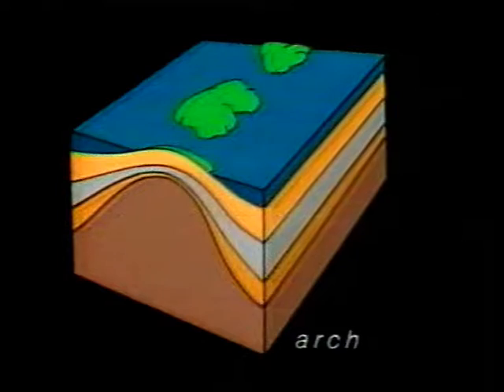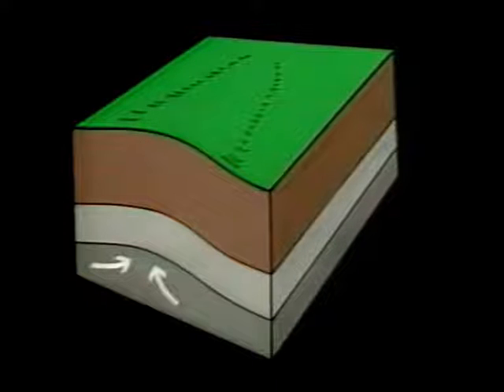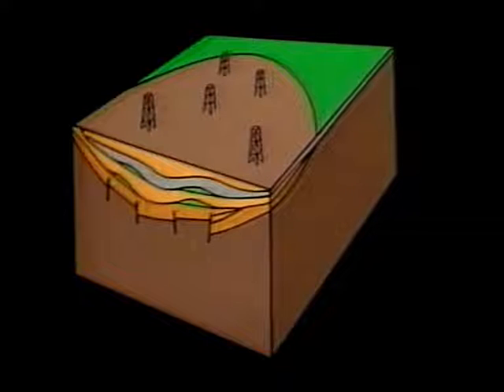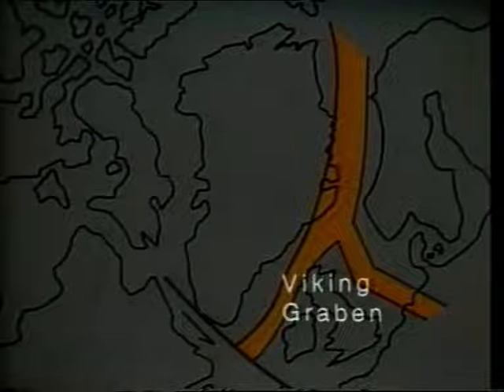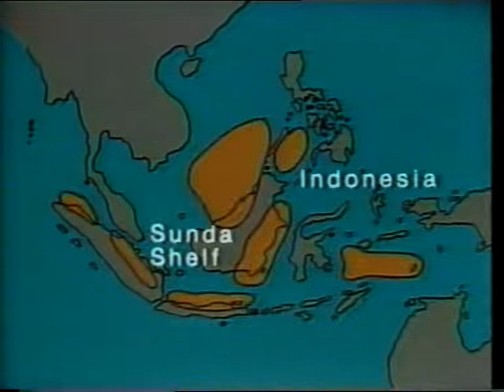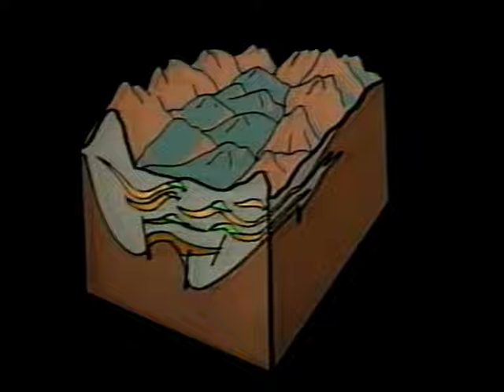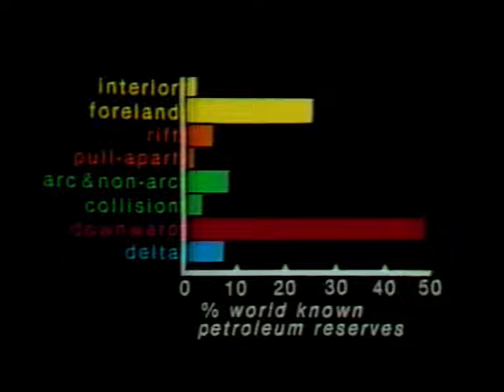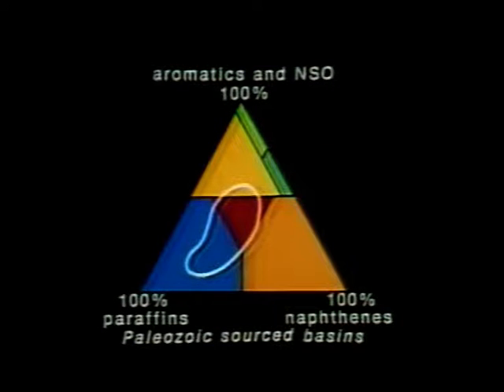Fundamentals of Petroleum Geology The Habitat of Hydrocarbons in Sedimentary Basins